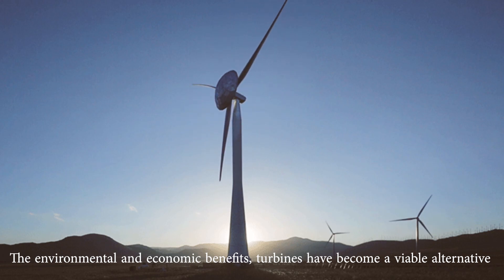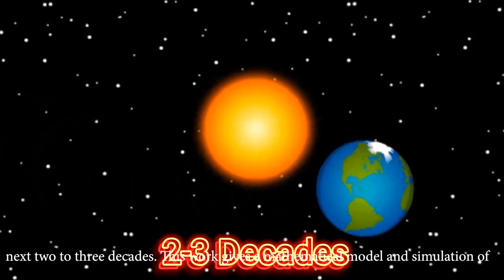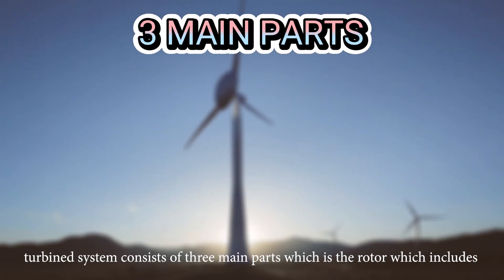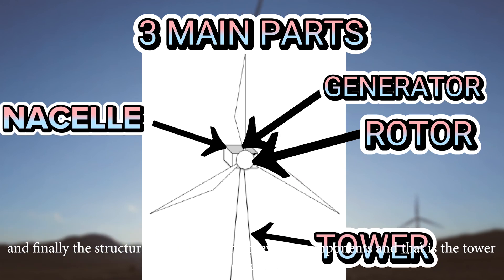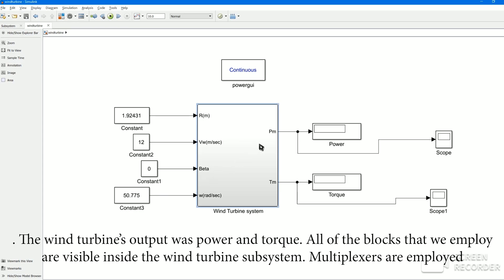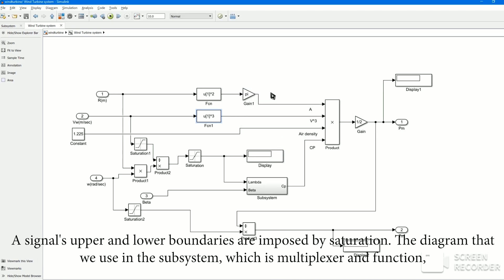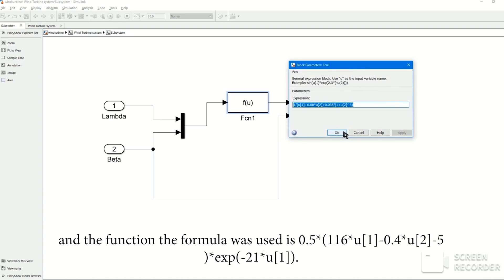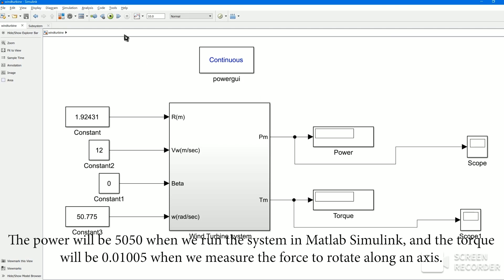Wind Turbine Simulink Model